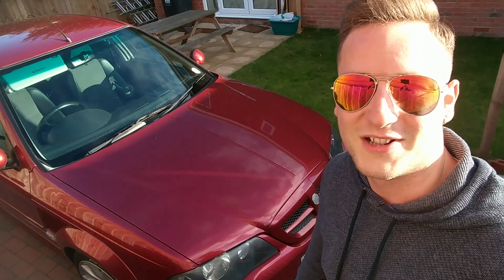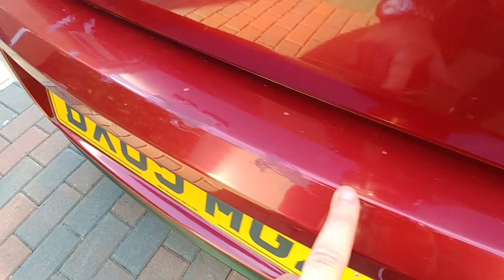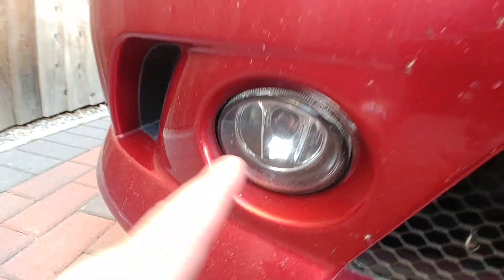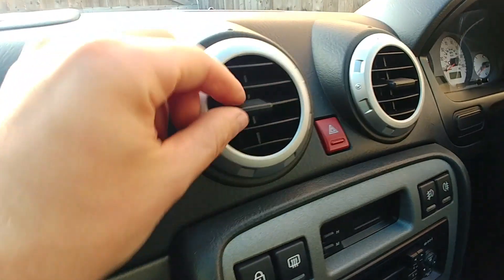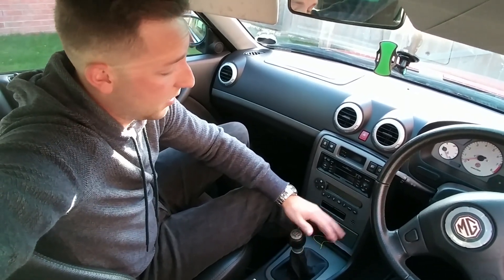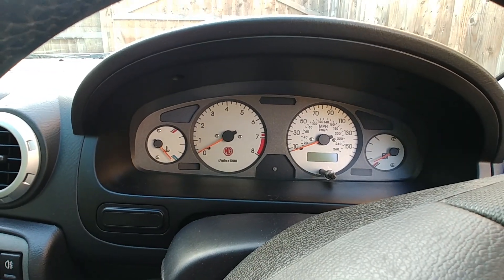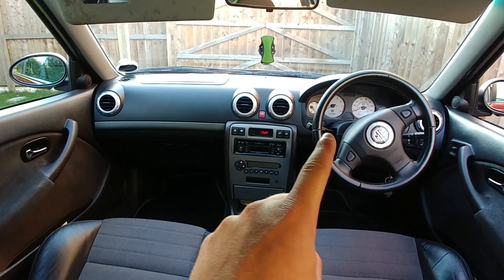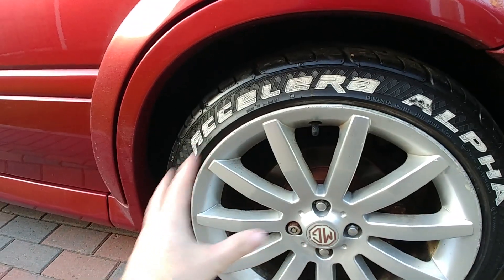Everything That's Wrong With My MG ZS..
So here's everything wrong with my MG ZS at its current stage.

Here are a few things that I missed in the video:

The bonnet catch is worn out, causing the bonnet to not close properly although it does stay secure while driving. As you can probably see, it also doesn't line up properly because it's not sitting right.

In the boot/trunk of the car, all of the carpets are stained . This was caused by water leaking in for a long period of time. This car originally have a towbar installed by the previous owner and whoever installed it drilled a hole in the metal work behind the rear light to feed the wiring through. This caused water to leak into the back which would pool at the bottom of where the spare wheel goes in the boot/trunk.

I since removed the tow bar a couple of years back and filled in all of the holes to prevent further leakage and rust from forming. However all of the carpets in the back need to be replaced as they are ruined.

The rear heated screen works but some of the tiny heating elements that pass along the glass have been damaged also so not all of them work and  it doesn't completely de-mist because of this.

Some of the coolant lines hidden underneath the rocker cover in the engine bay have become brittle and a few years back they broke when I was carrying out some maintenance. They were only taped together again to keep it running but really need to be replaced with new lines.

Tristan